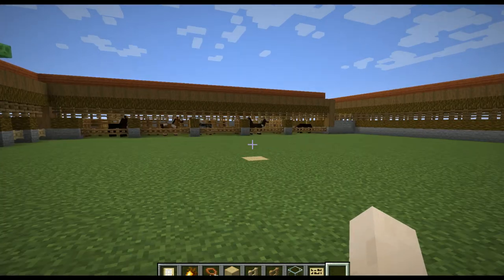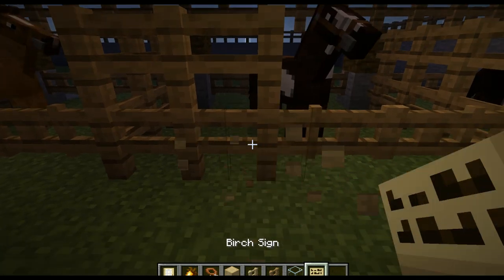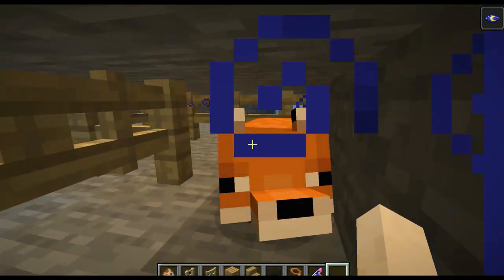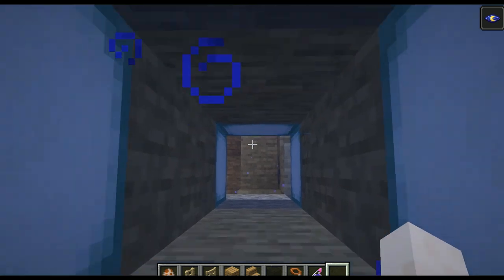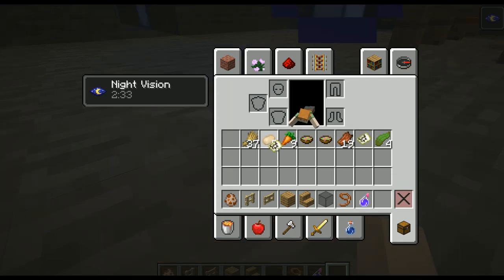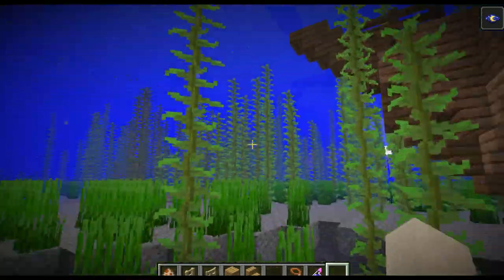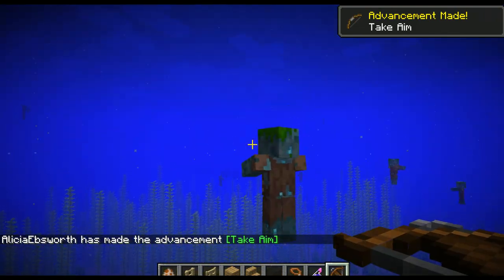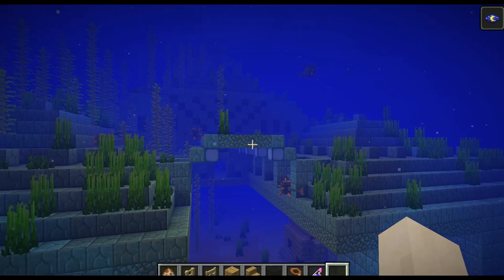Alicarft On Minecraft Doing Poppadom